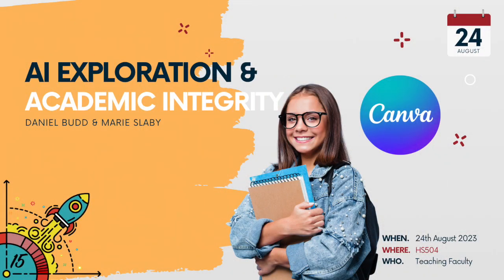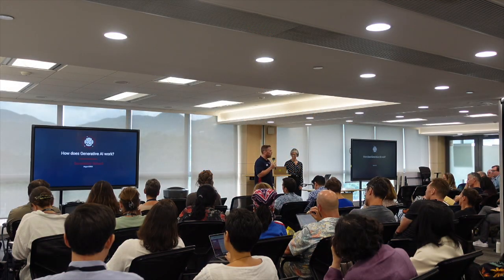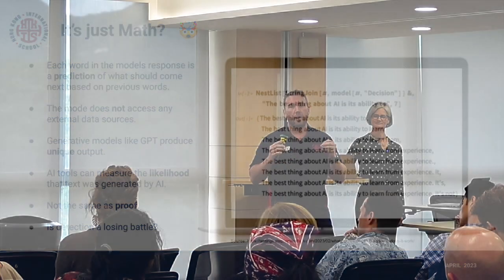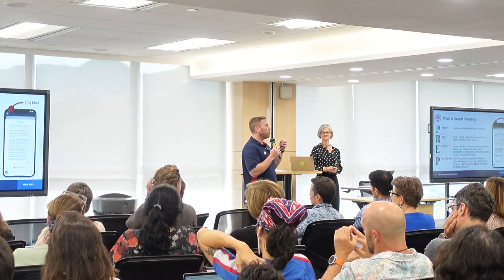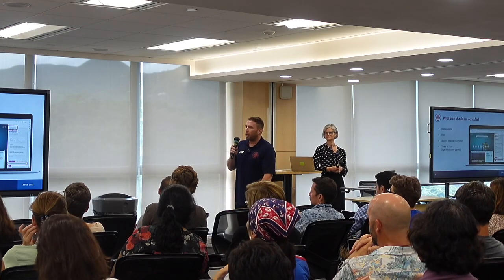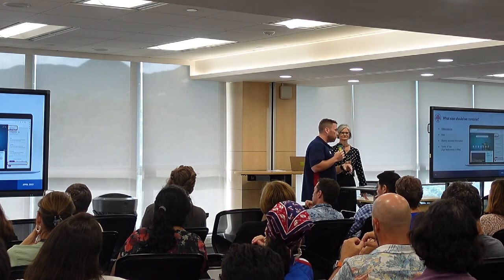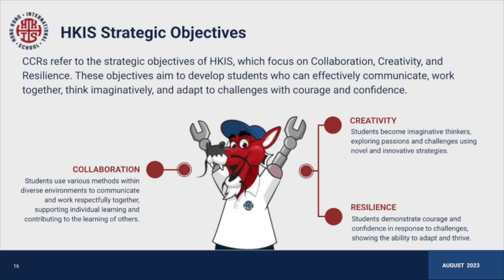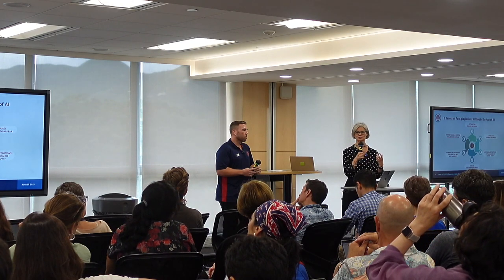Defining AI Usage and Expectations - 15MF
This video is a high level overview to allow Faculty to explore generative AI and set classroom expectation for its use.  The video follows the AIDE Framework to structure the professional learning and allow Faculty to focus their learning and identify gaps in their knowledge.

AIDE Framework
[A] Acquire AI Fundamental Knowledge
[I] Integrate AI Tools in Teaching
[D] Define AI Usage and Expectations
[E] Encourage Productive AI Integrations

Chapters:
0:00 Introduction
1:03 AIDE Framework
1:25 Outcomes for Session
1:42 How does Generative AI work?
5:52 Chain of thought Prompting and Alignment
10:56 AI Guidelines & Academic Integrity
29:00 Practical Applications
31:00 Closing - Opportunities